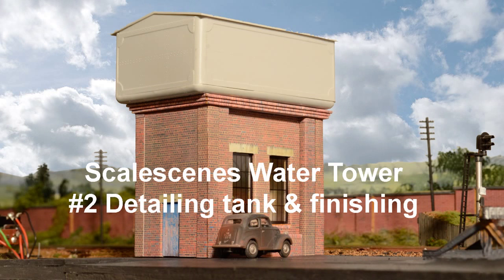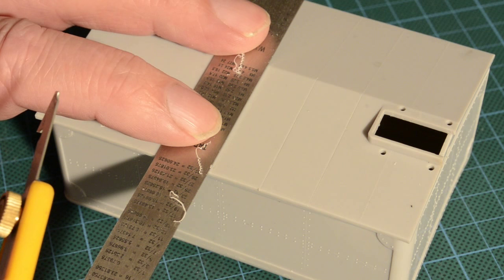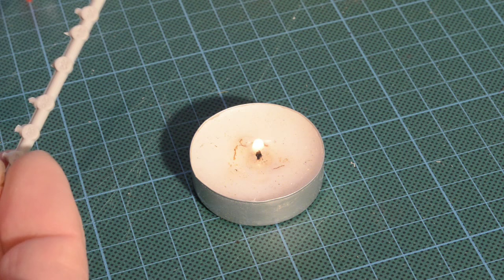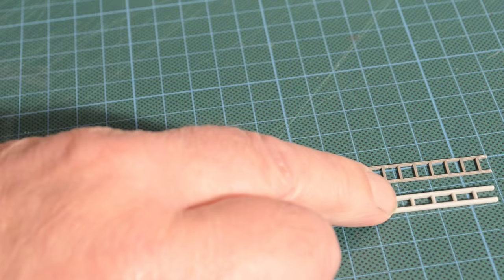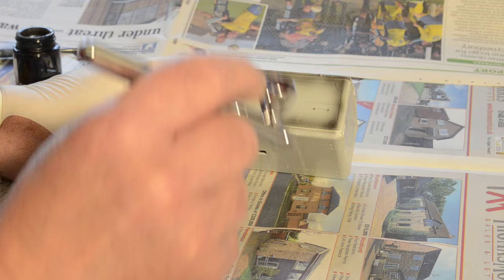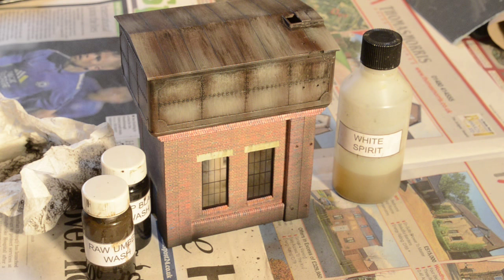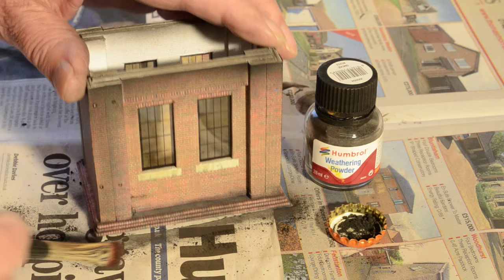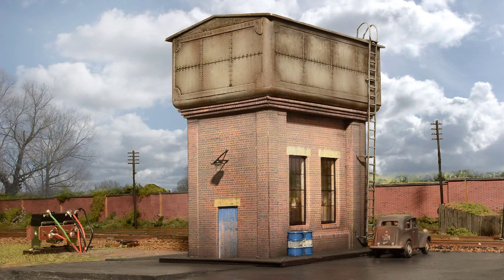WATER TOWER #2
Part 2 -finishing & weathering the water tower. A card download kit from Scalescenes. I have used the tank from the Dapol kit with modifications to the detailing and changing the ladder.